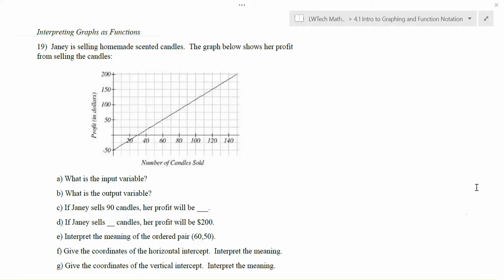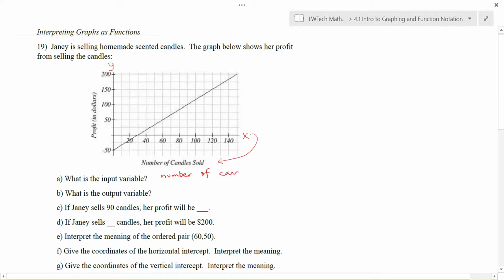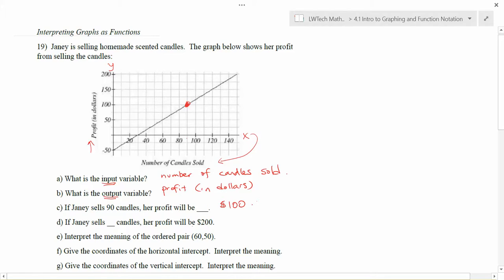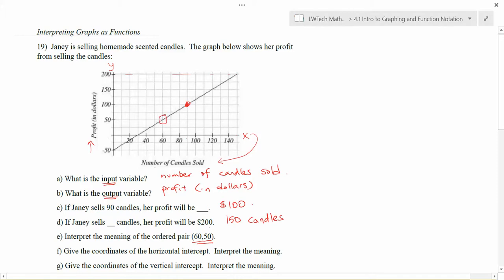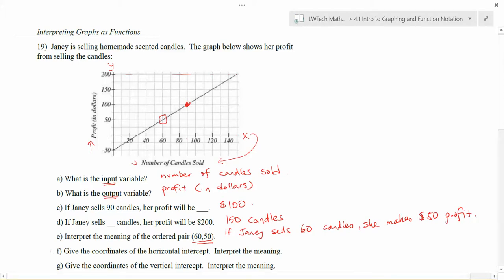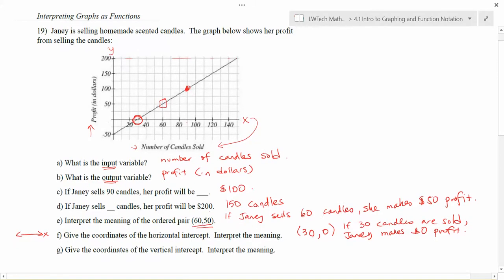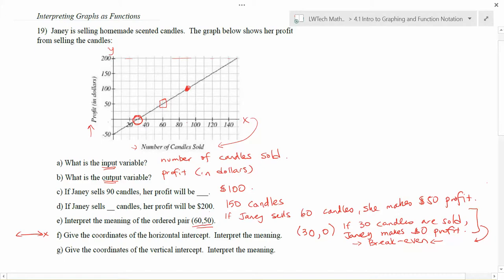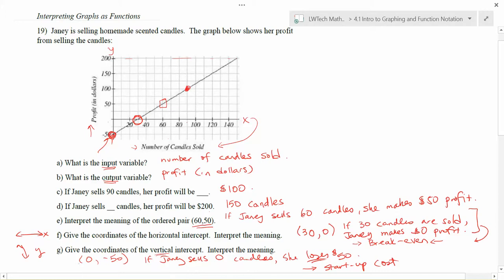4.1.6 - Interpreting Graphs as Functions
LWTech 99x - Topic 4.1: Introduction to Graphing and Function Notation.  Video 6 - Interpreting Graphs as Functions